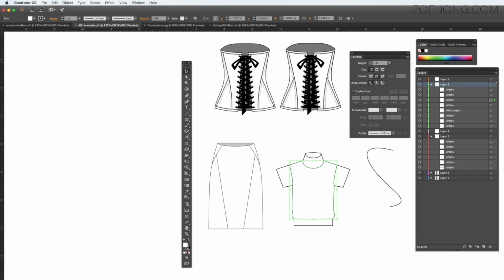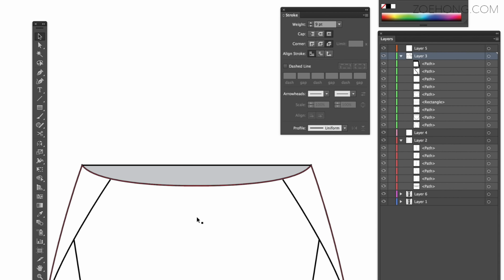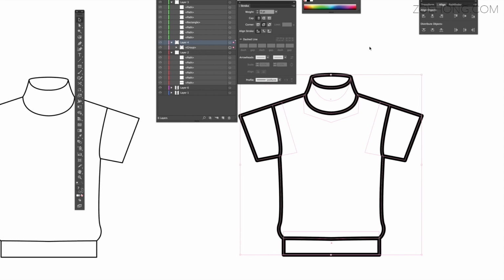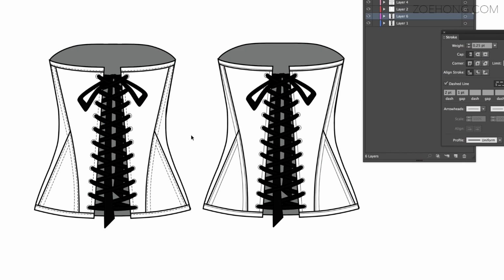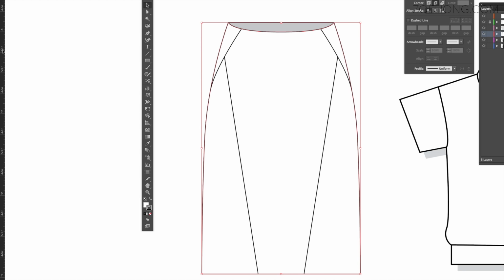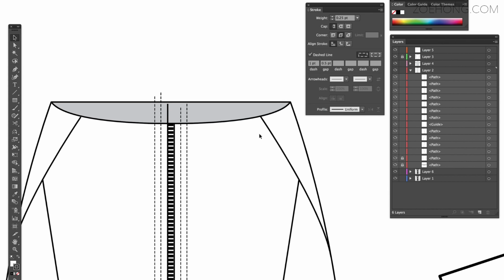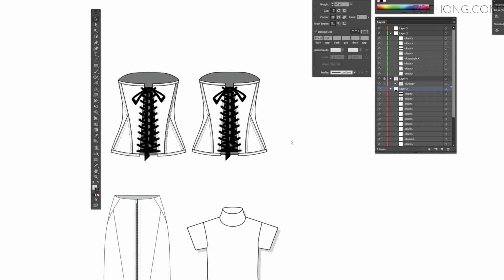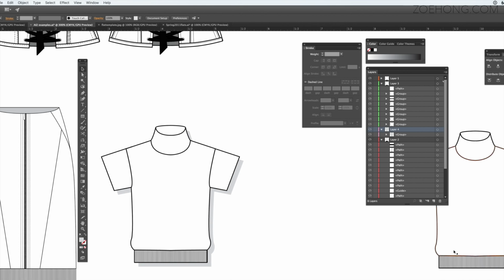Adobe Illustrator Tutorial #2: Stroke Options Tools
This video is all about dissecting the stroke options box for the pen tool in this video. I will show you how to quickly draw zippers, rib knit, and fringe and how to scale your drawings without adjusting all your stroke weights. I also threw in a few more tips and tricks, you know, cuz that's how I do.

RELATED/MENTIONED VIDEOS

Playlist of videos on the technical side of fashion, including videos on how to draw flats by hand: